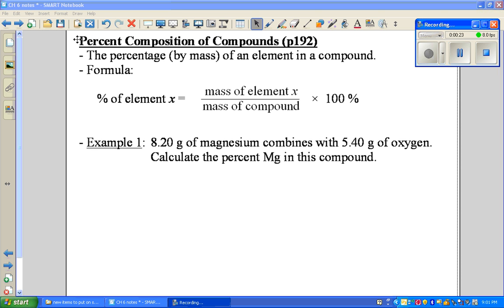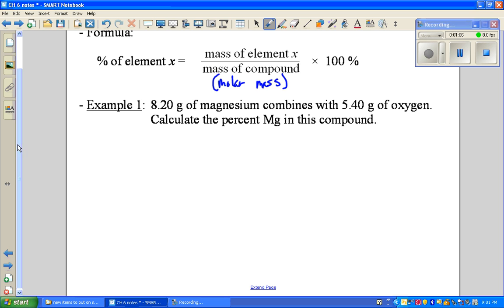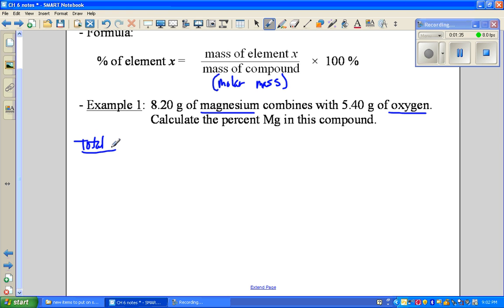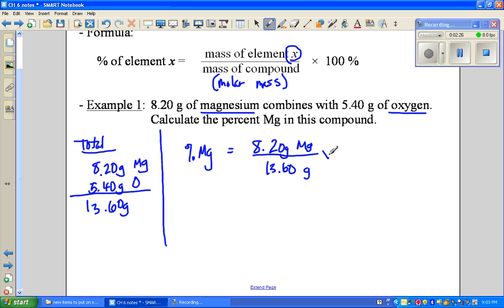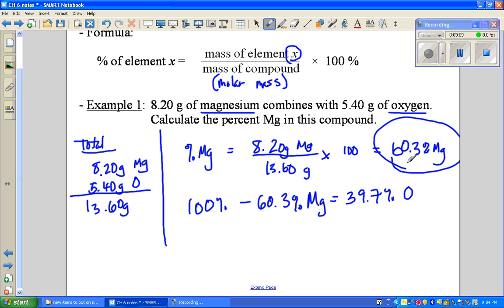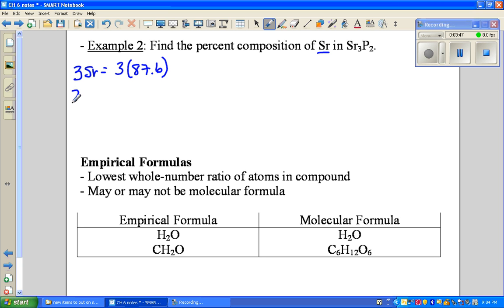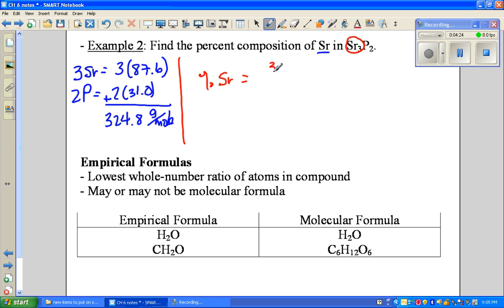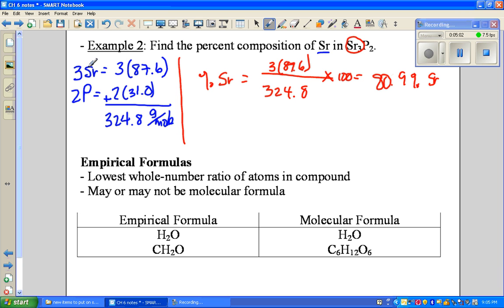Ch 6 percent composition